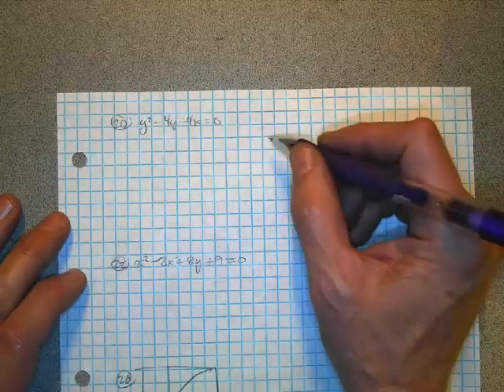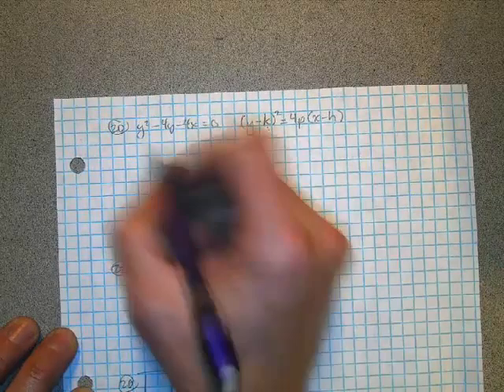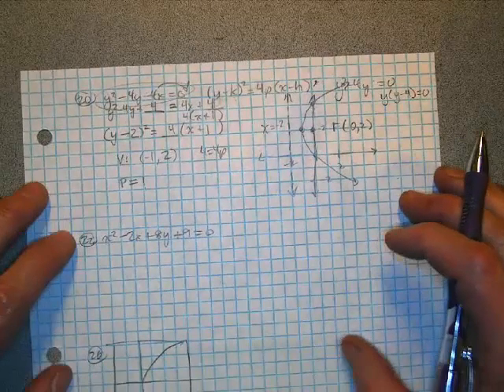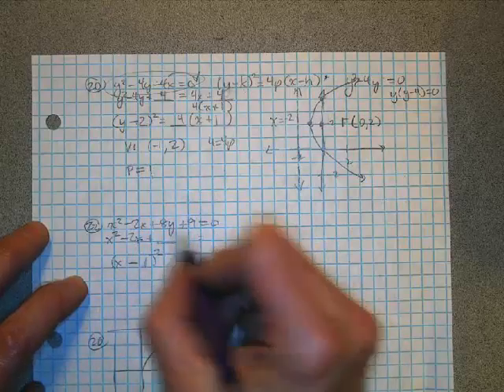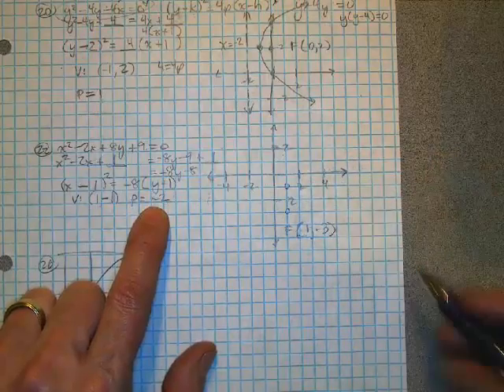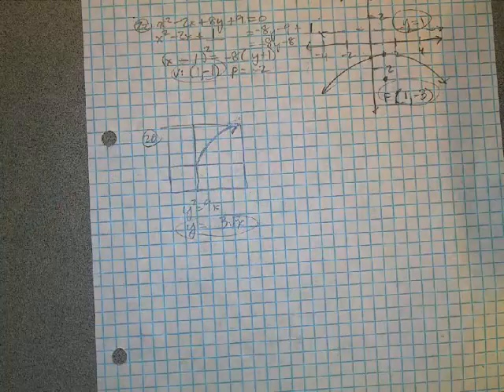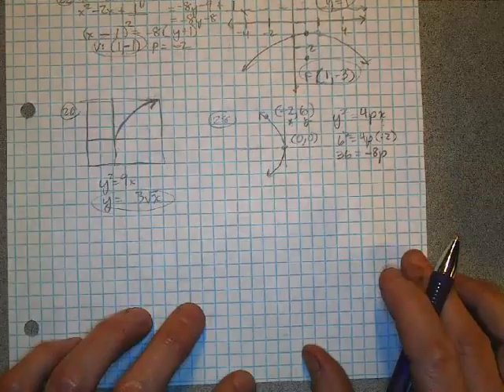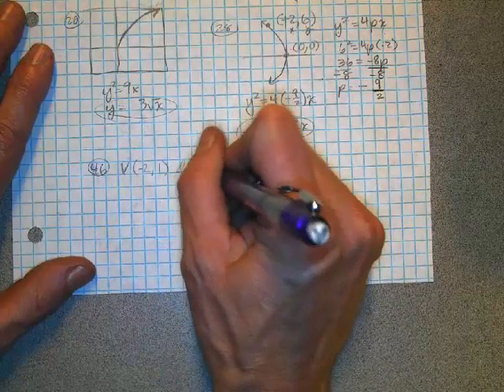10 1b problems 20 22 26 46